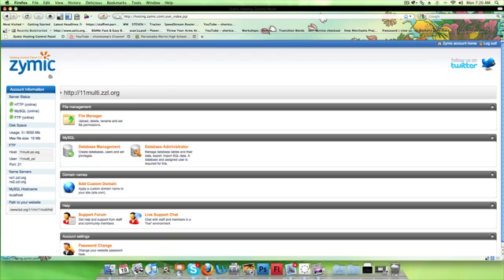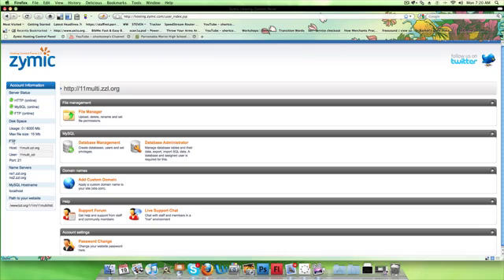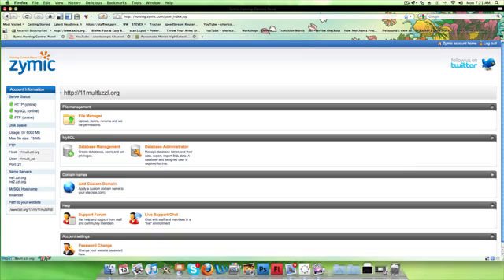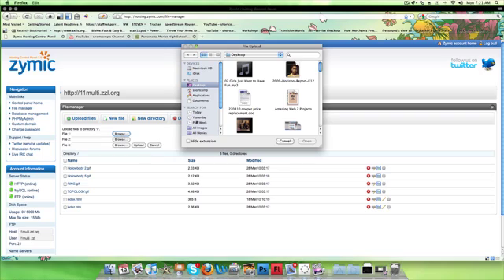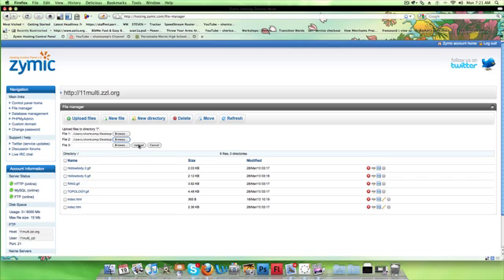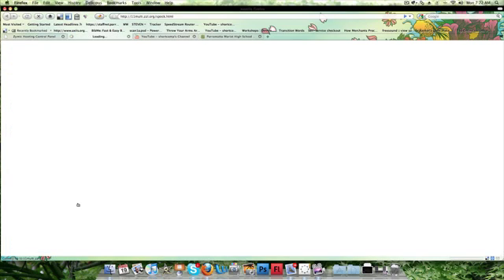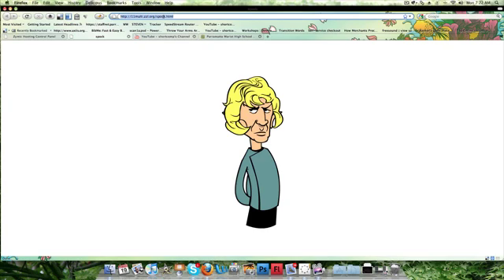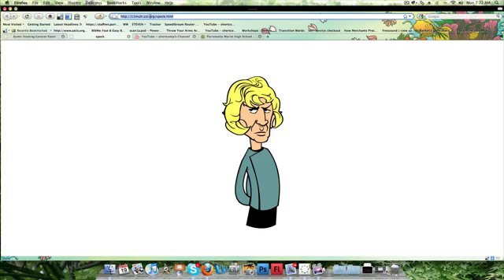Uploading via Zymic Control Panel